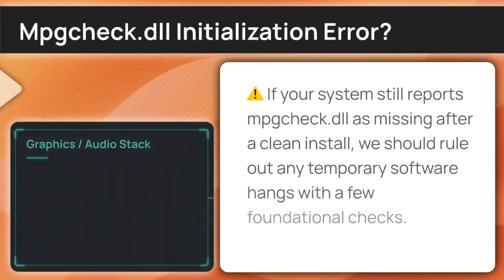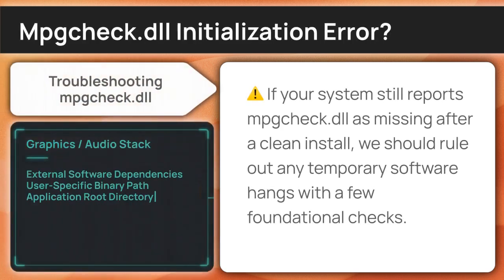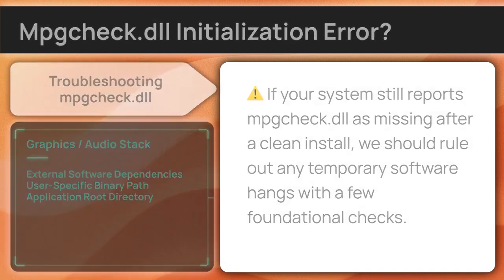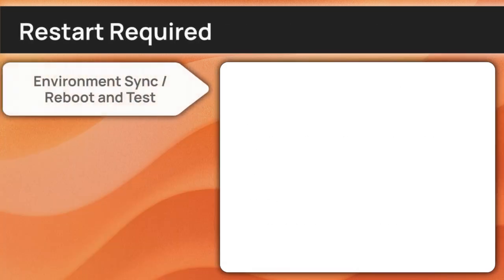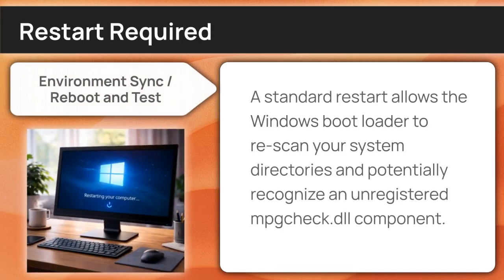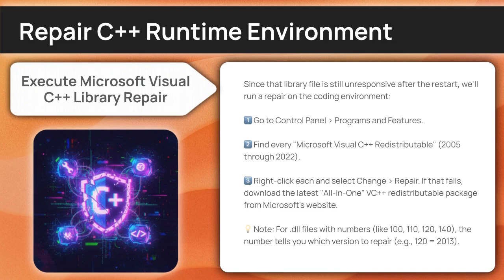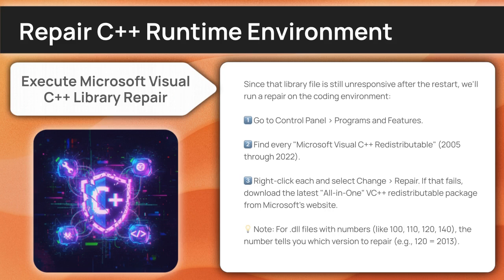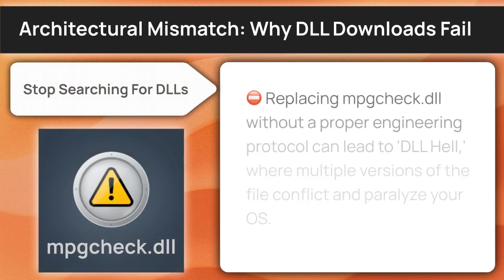Fix mpgcheck.dll Video Error!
Mpgcheck.dll: Expert Tips for Troubleshooting Missing or Corrupt DLL Issues in Localized Mpeg Validation Logic. 🛠️⚙️ Additional information about an optional maintenance utility is available

Seeing the error that says Mpgcheck.dll is missing or not found?  At its core, Mpgcheck.dll is a shared resource library used by Localized MPEG validation logic to handle specific program functions. A “not found” error often indicates a missing dependency or an installation that didn’t fully complete.

What is Mpgcheck.dll? The MPEG Integrity Checker. It provides unmanaged routines for scanning MPEG bitstreams to identify frame corruption or structural anomalies. It facilitates the orchestration of media diagnostic manifests to ensure stable playback data-links.

As part of the Localized MPEG validation logic architecture, Mpgcheck.dll operates as a Native Win32 Library DLL using the Native Win32 Library. This tutorial covers practical troubleshooting steps that may help clear the error.

▶ What we’ll go over:

- Review the mpgcheck.dll documentation
- Reconnecting mpgcheck.dll components and dependencies

Timestamps:

00:00 - Fix mpgcheck.dll Missing or Not Found Error
00:20 - What Is mpgcheck.dll File Location and Purpose
00:42 - Install MPG Check Library for Damaged Binaries Fix
01:03 - Reboot Windows 10/11 After Reinstalling MPG Check Library
01:22 - Repair C++ Runtime Environment to Fix mpgcheck.dll Error
02:08 - Avoid Malware When Fixing mpgcheck.dll Error